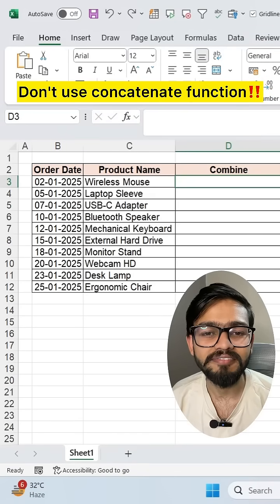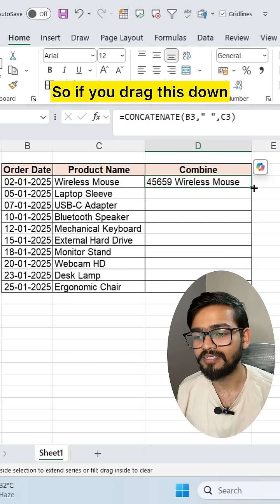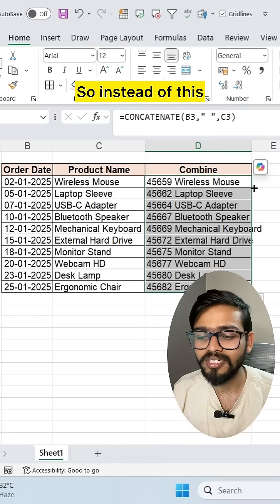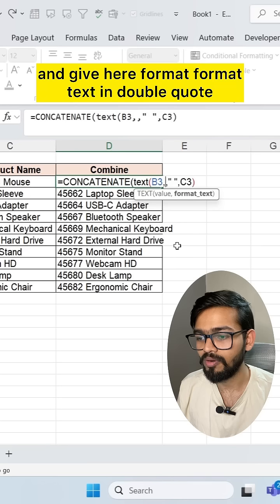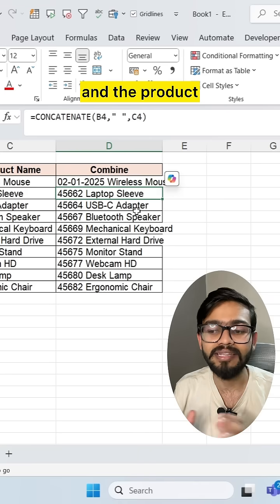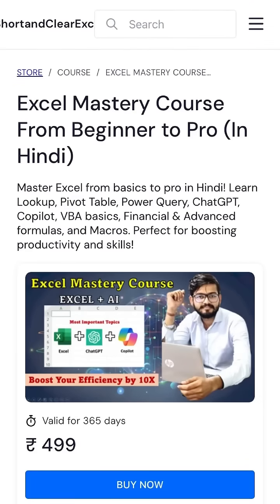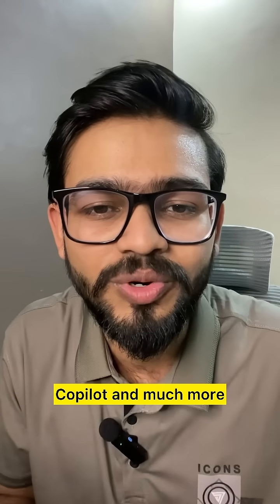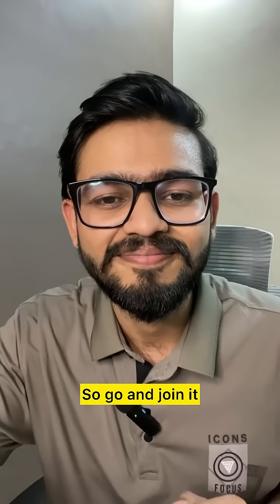Don't Use Concatenate with Date in Excel like this‼️Instead Use Amazing Trick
In this video, you will learn how to Concat the dates in Excel.

Excel Mastery Course @₹499/- only
Tap on Link to Join👇🏻